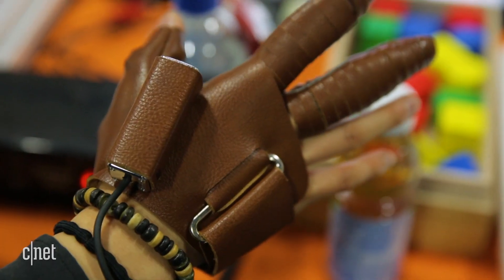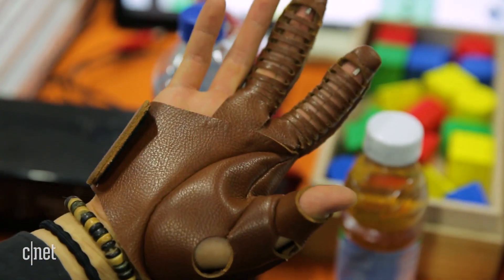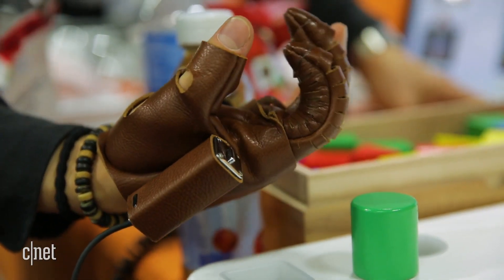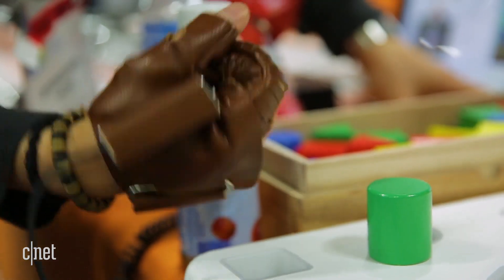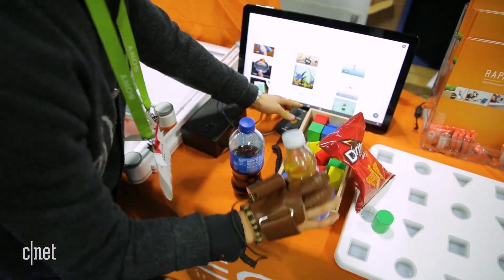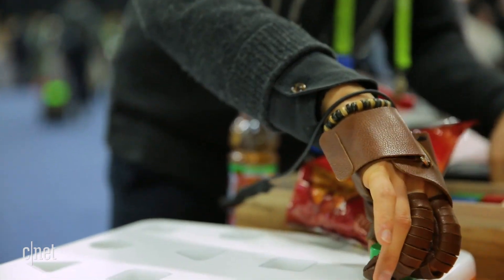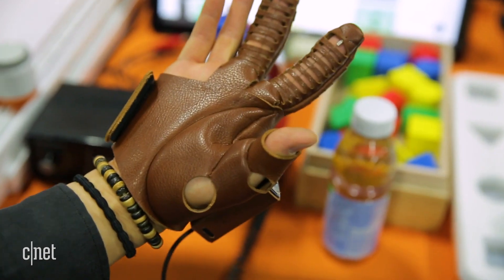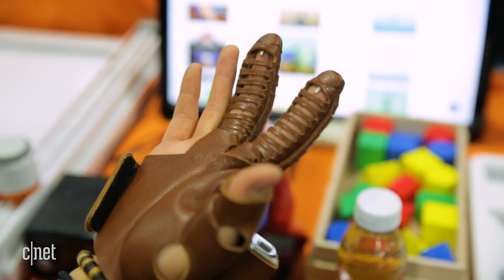This glove helps paralyzed hands move again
The NeoMano glove moves the thumb, index and middle fingers to help those with spinal cord injuries do everyday tasks.